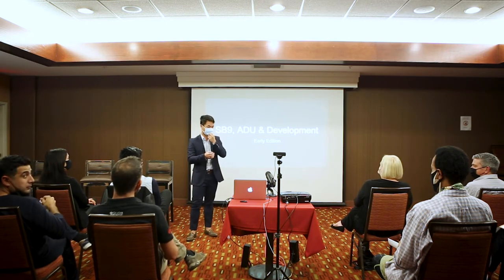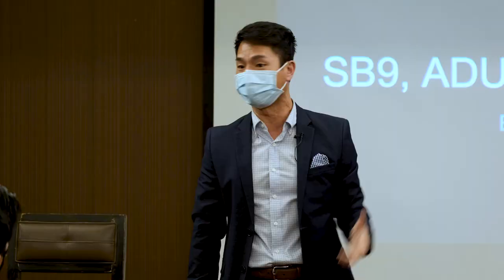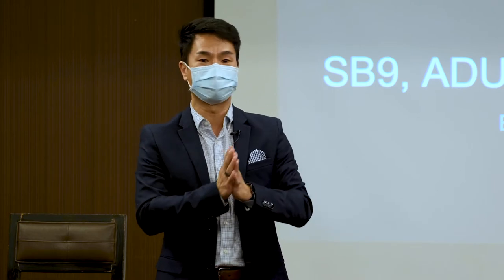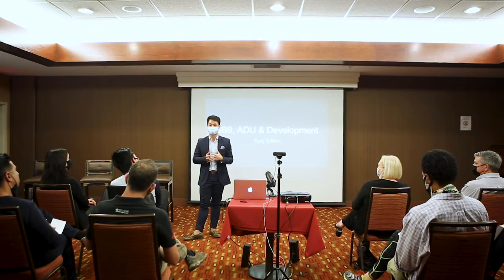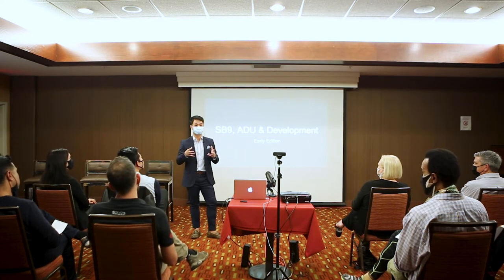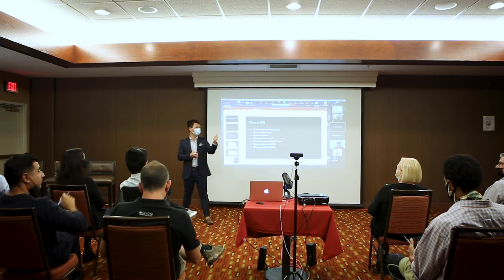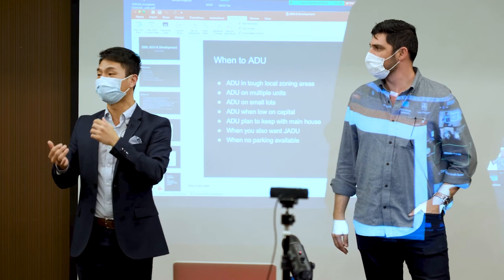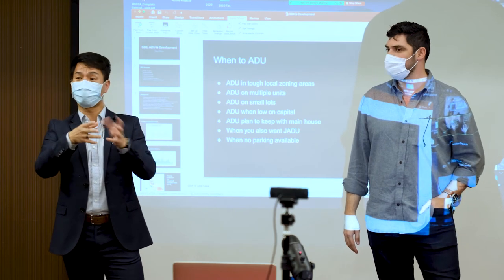The New SB9 Law, Local Strategies, & How it Effects Develop. & ADU’s | with Edmund Wu | Nov 2021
This months speaker is Edmond Wu. He has been a real estate licensee since 2003 and a real estate Broker since 2007. He is currently an owner of Peak Real Estate Management Inc, a Los Angeles property management company and a general partner at Clever Development LLC, which focuses on infill development. He is also the manager of several small real estate syndicates that invest in residential income property, hotels, and development in southern California.